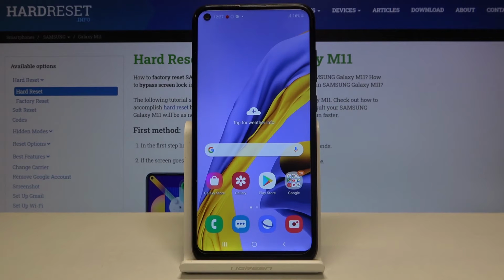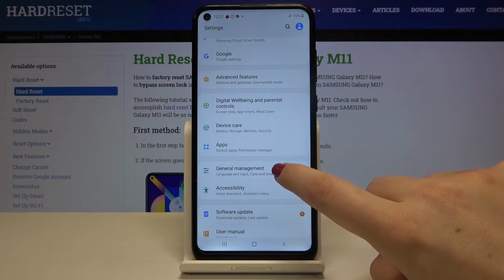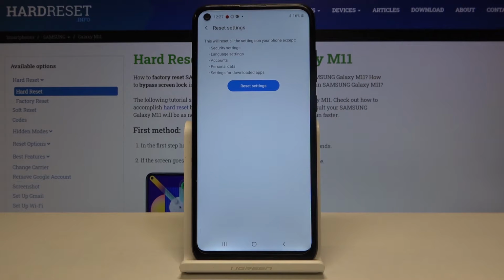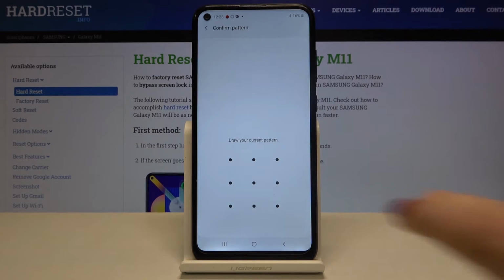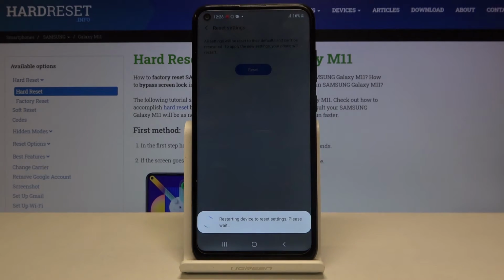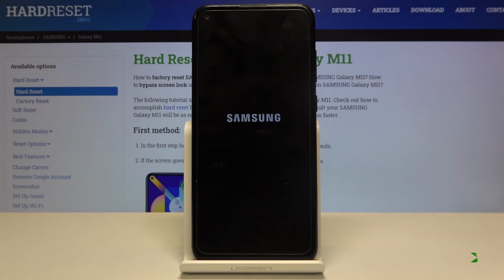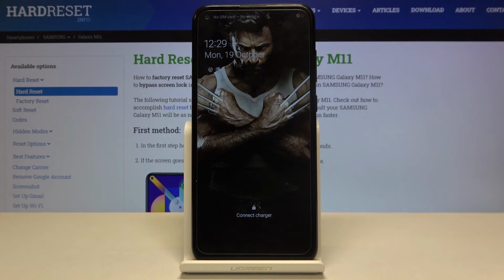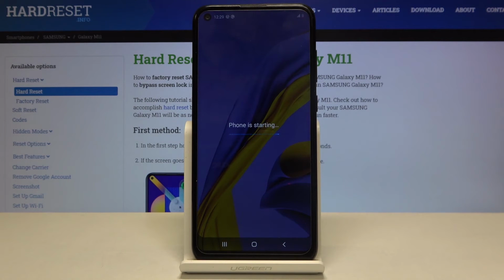How to Bring Back Default Settings in Samsung Galaxy M11 - Reset Settings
Learn more info about SAMSUNG Galaxy M11:
In today’s guide you will learn how to reset settings in Samsung Galaxy M11. Follow prepared instruction and smoothly go through the resetting process Let’s smoothly bring back default settings in your Samsung smartphone within a few simple steps.

How to reset settings in SAMSUNG Galaxy M11? How to restore original settings in SAMSUNG Galaxy M11? How to restore default settings in SAMSUNG Galaxy M11? How to reset SAMSUNG Galaxy M11? How to perform settings’ reset in SAMSUNG Galaxy M11?